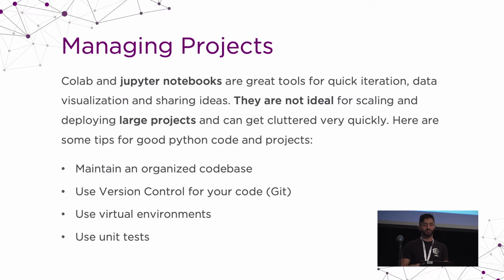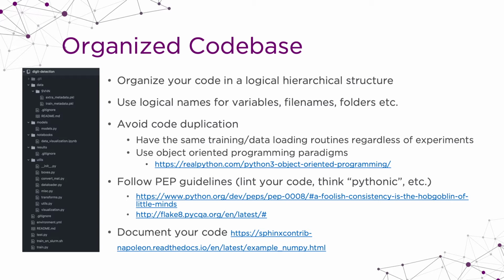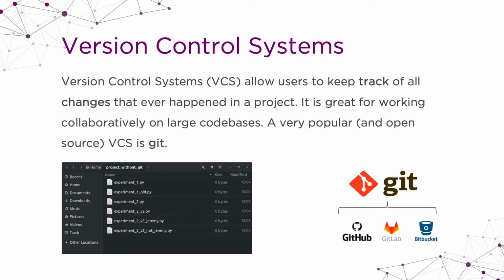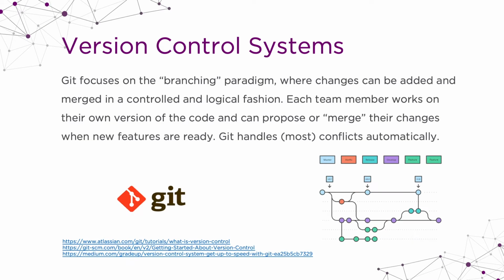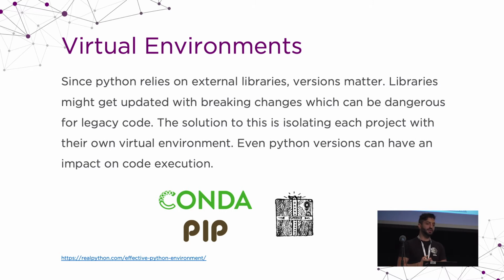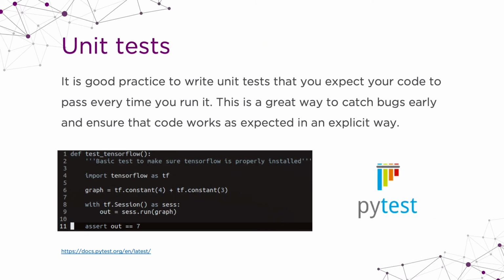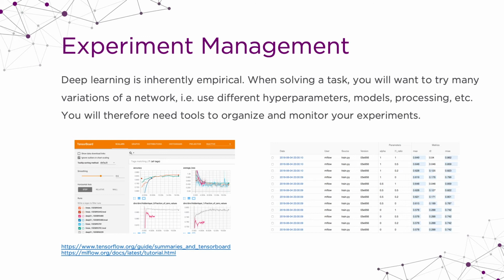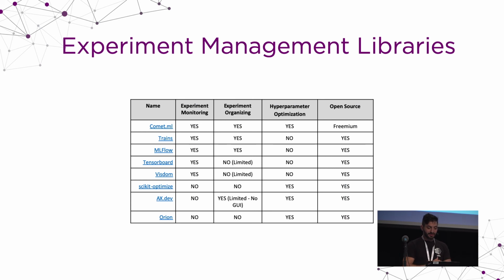DLE M1S3U4 Project Management